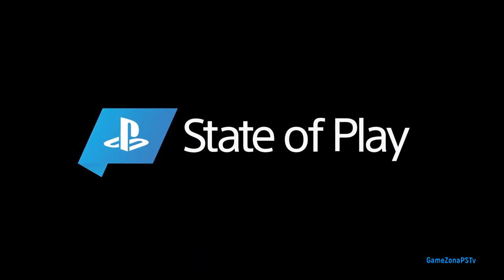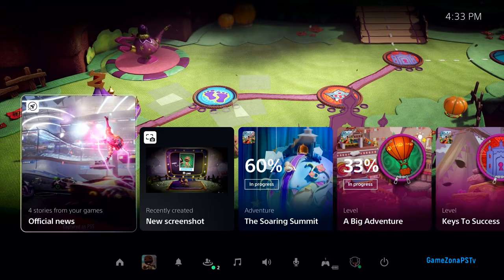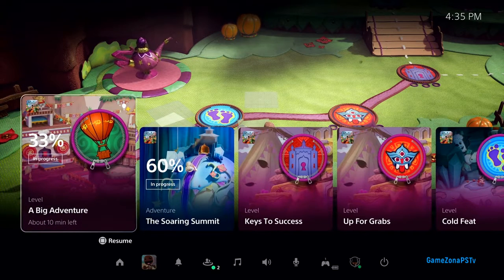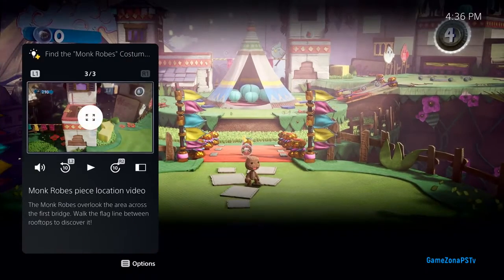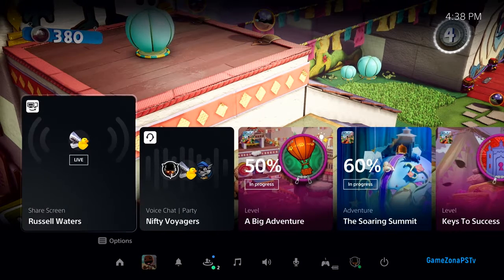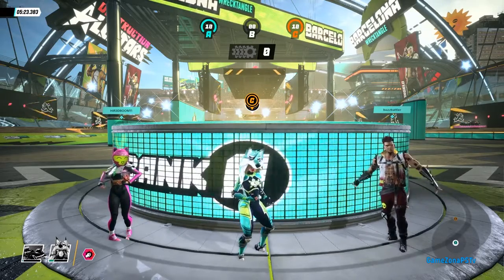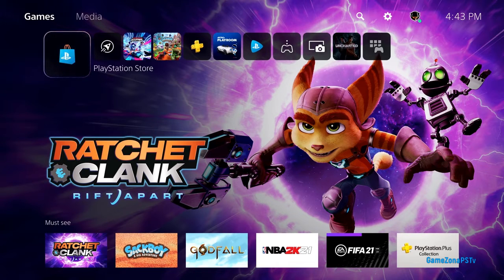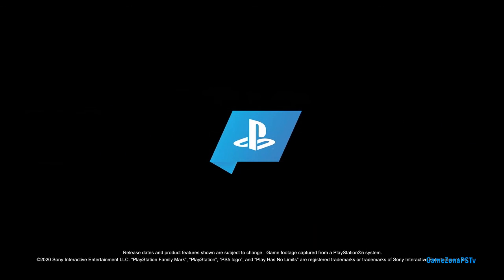Первый взгляд на пользовательский интерфейс PS5